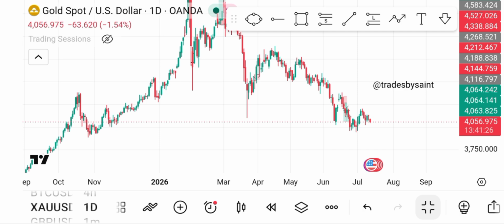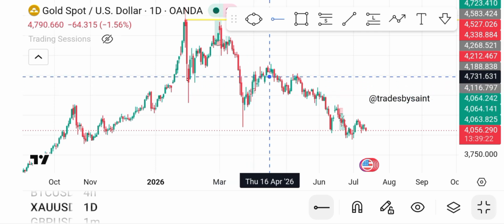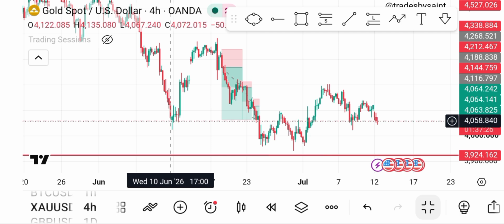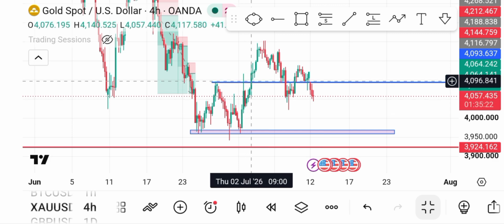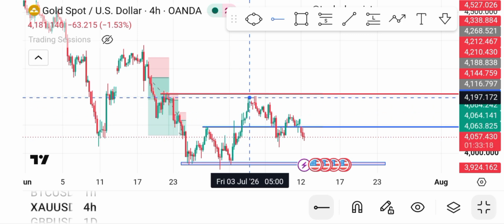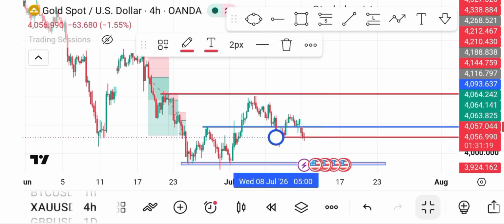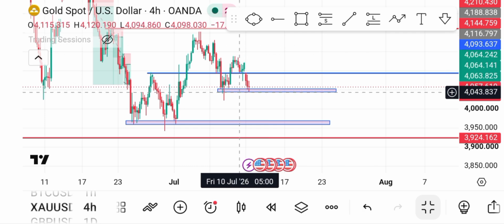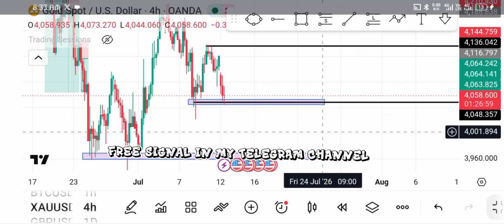GOLD CHART WEEKLY BREAKDOWN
This is what you should expect from gold this week